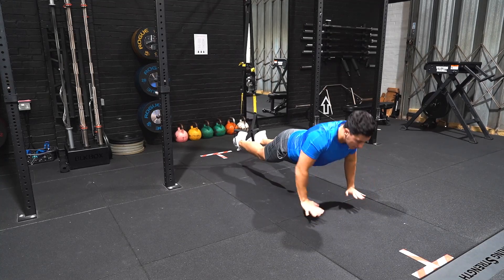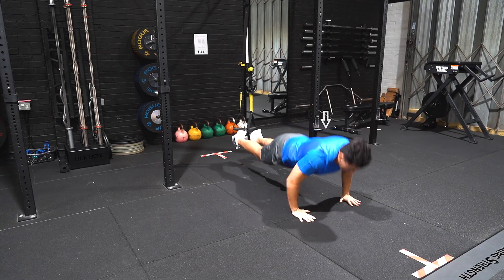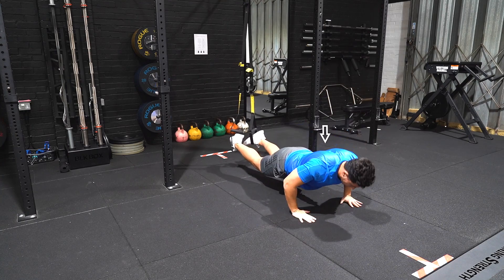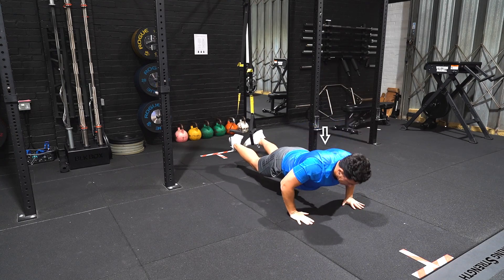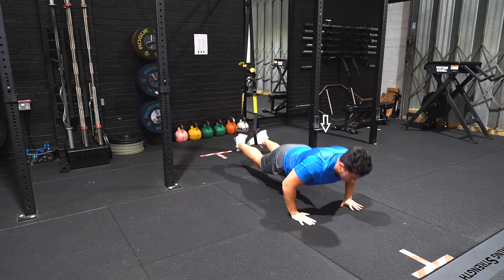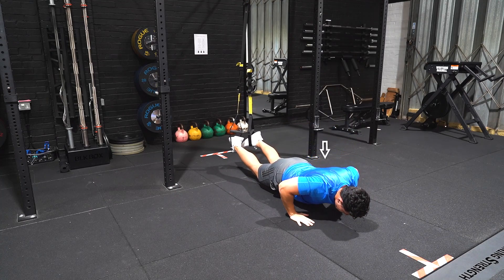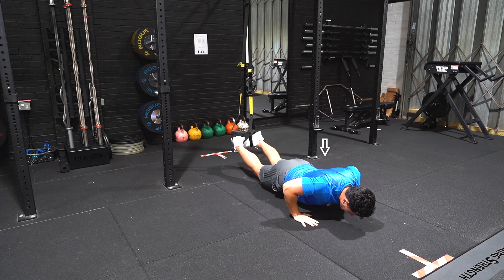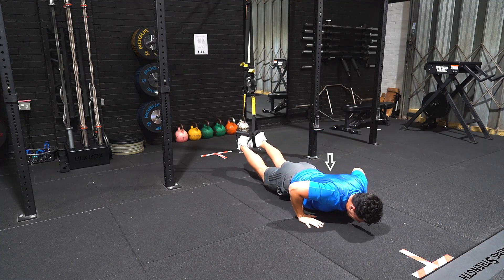Explosive Push-Up | TRX | Strength and Conditioning Exercises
Begin with both feet secure in the handles and legs straight with your knees off of the ground. Place with your hands in a comfortable shoulder width position or what is preferable, bend at the elbows and lower yourself down before explosively pushing yourself back to the start position and taking your hands off of the ground. Catch yourself and simultaneously repeat the movement.